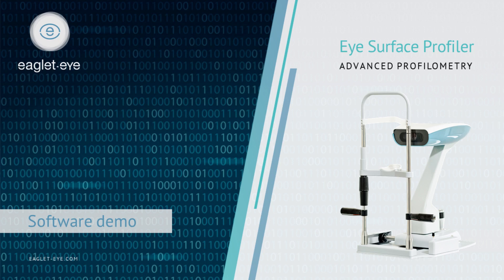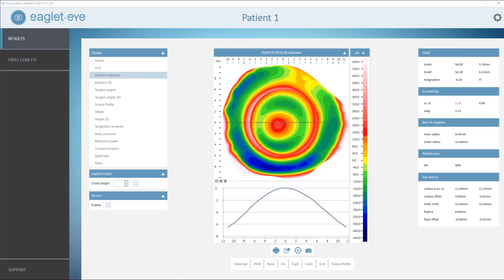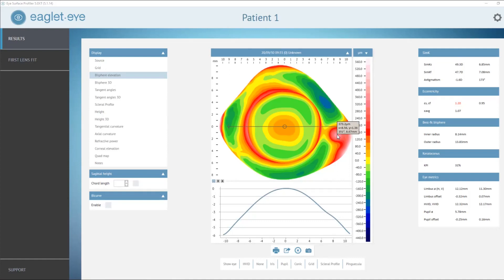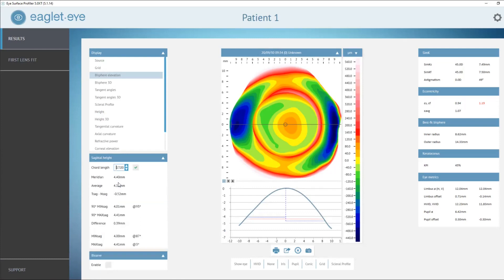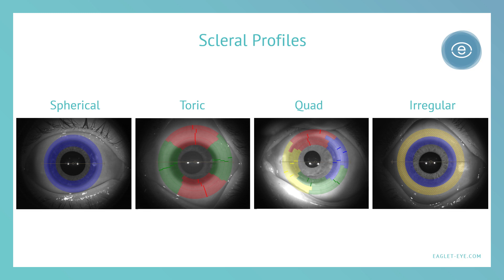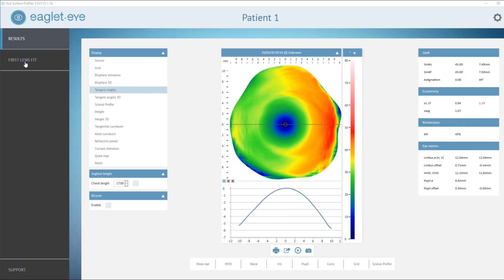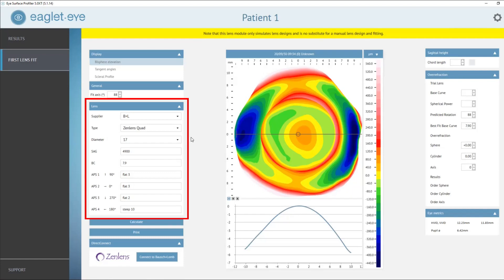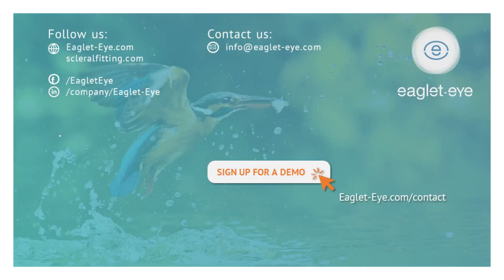Eye Surface Profiler | SW Demo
In this video you can learn more about the ESP software, about some of the maps and parameters which will support you with specialty lens fitting.